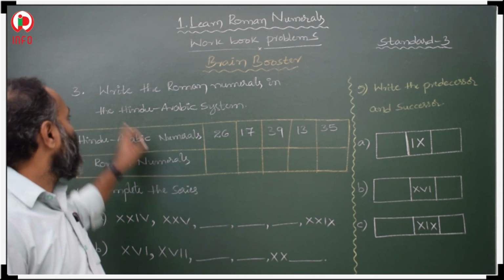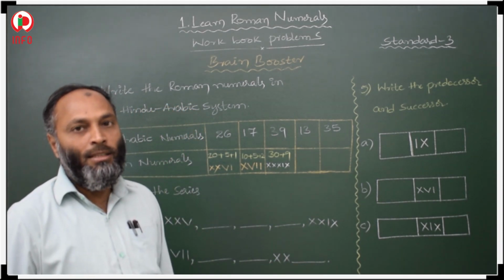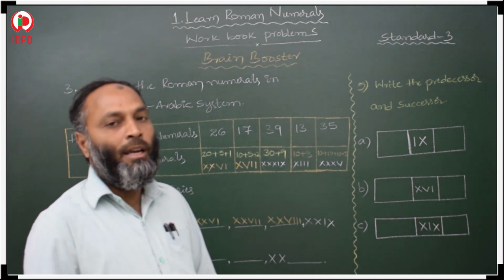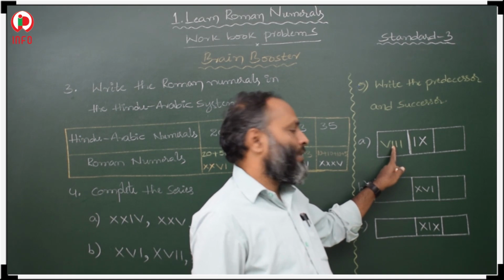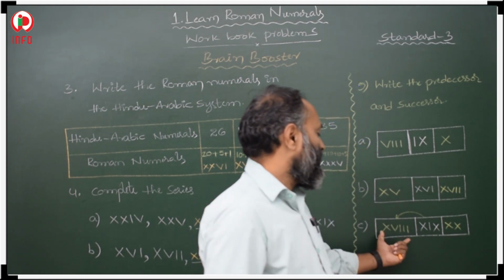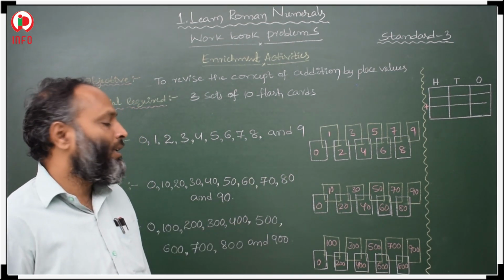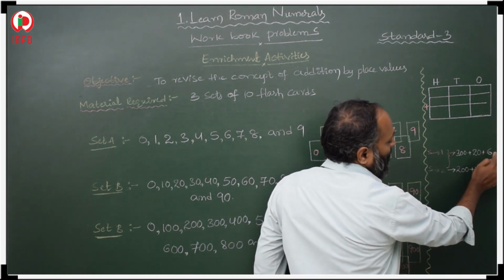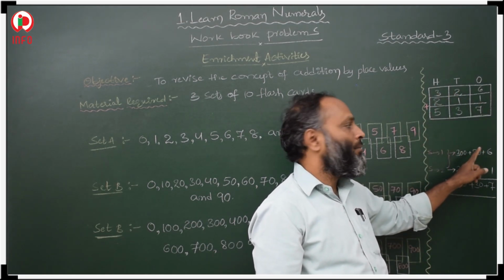01 Learn Roman Numbers Workbook Part 3 GS 3 New